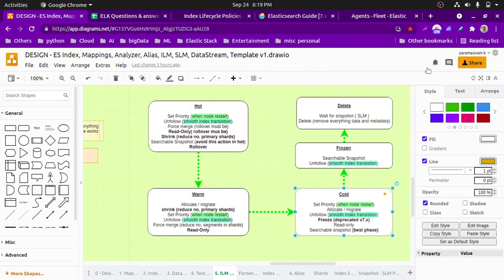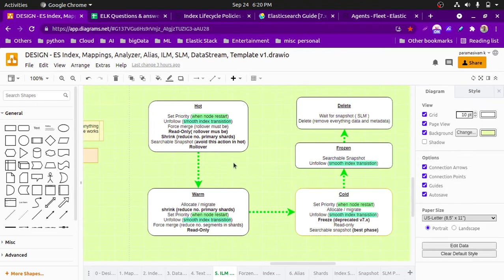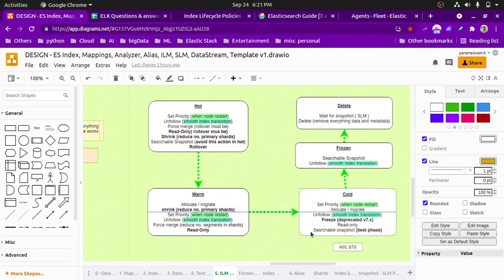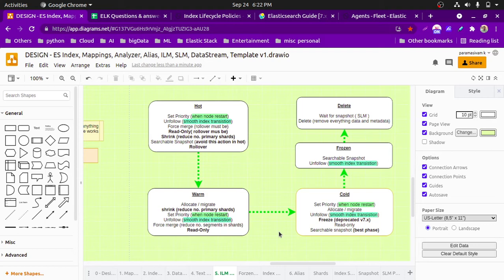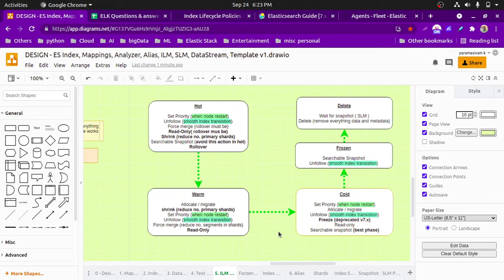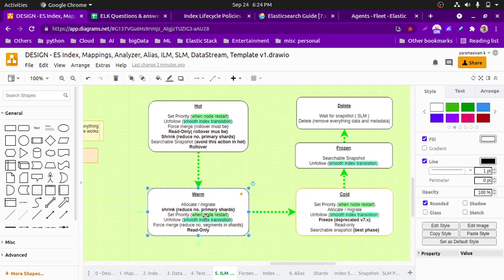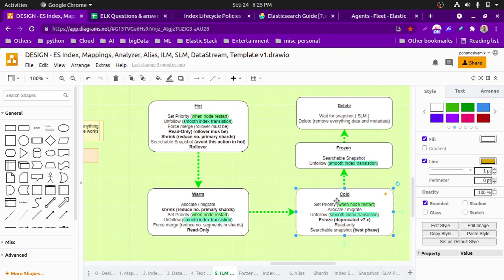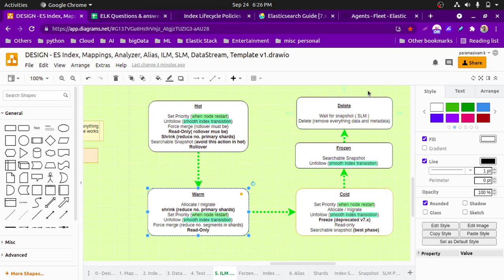DESIGN ILM phase action Searchable Snapshot 5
It explain, what is the usecase of Searchable Snapshot action. what are phases are allowed and which is best execute this action. This action applied index or datastream